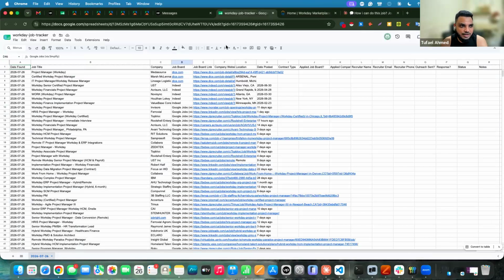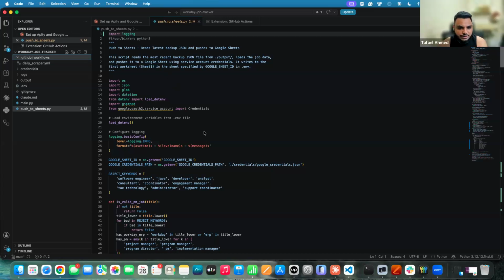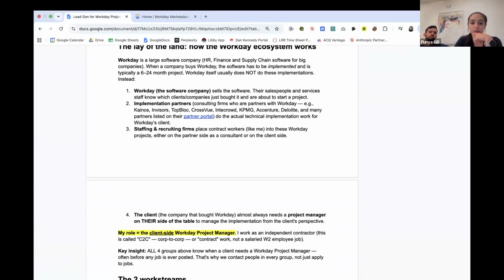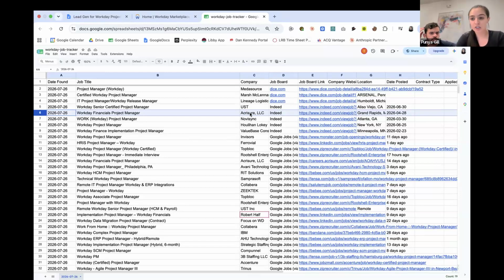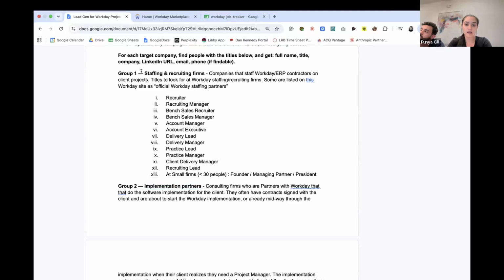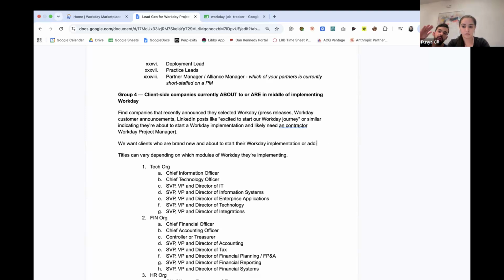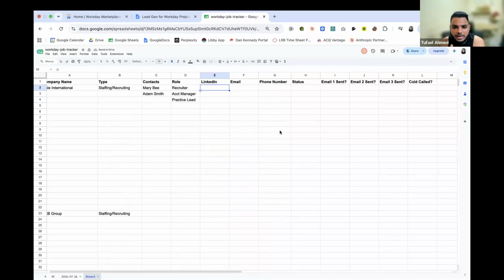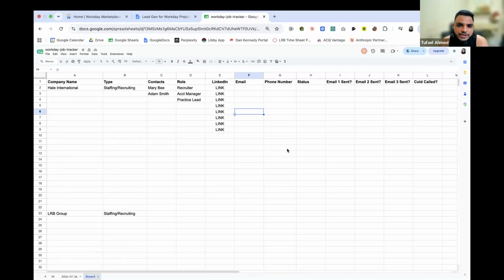Job Search Automation + Outreach